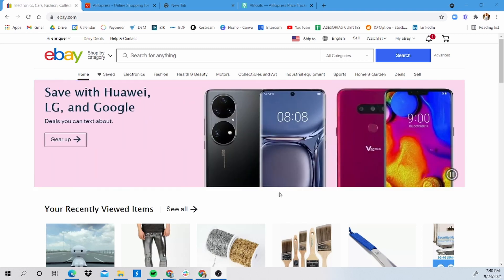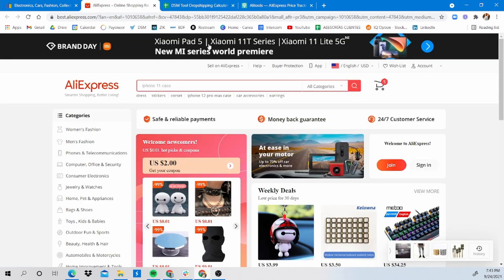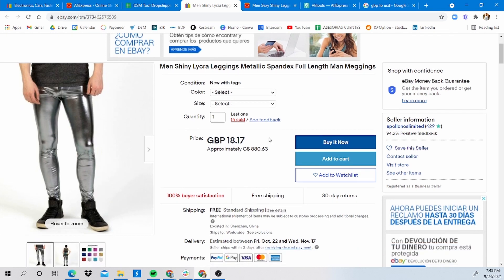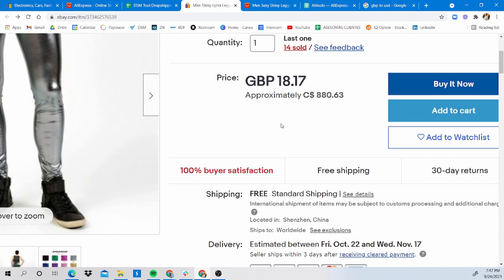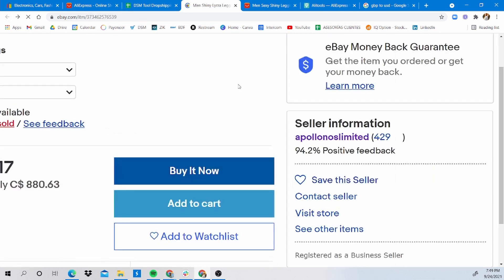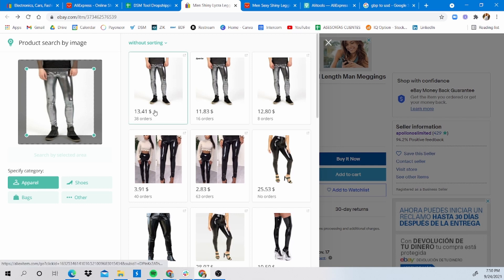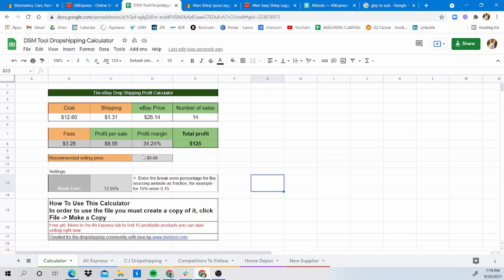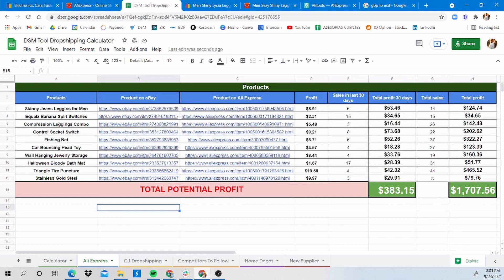This Is What You Need To Do Before Listing A Product Into Your eBay Store! - PRODUCT GIVEAWAY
This is what you need to do before listing a product into your eBay store when you're eBay dropshipping. I will briefly explain how to quickly analyze a product from eBay to figure out if it is worth sourcing it.

I will be using AliExpress to source my items into my eBay store! We also have a DSM Tool Profit Calculator for you guys! You can use it to calculate your potential profits when sourcing an item.

You can also find 10 WINNING products that we will give you guys

Learn how to start dropshipping
Join the A to Z training program given by the CEO of the software company DSM Tool:

Check out the free training session: introduction to the low-risk business model that makes profitable sales with $0 ads budget (40-min)